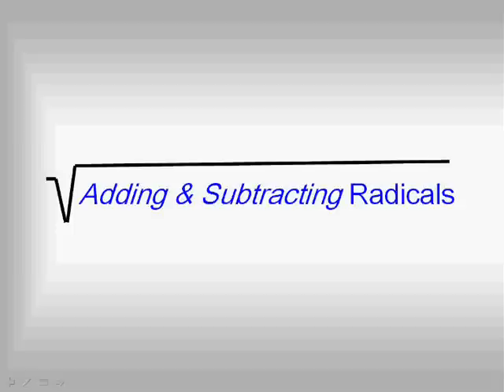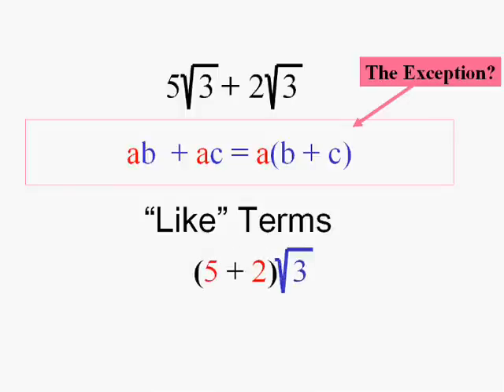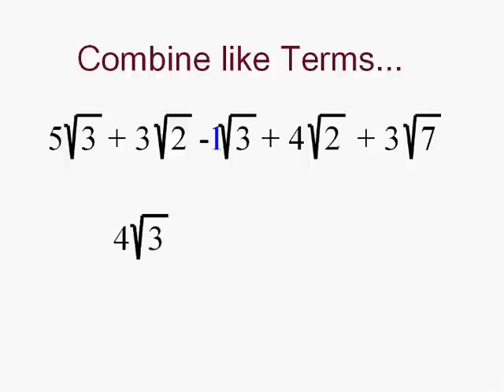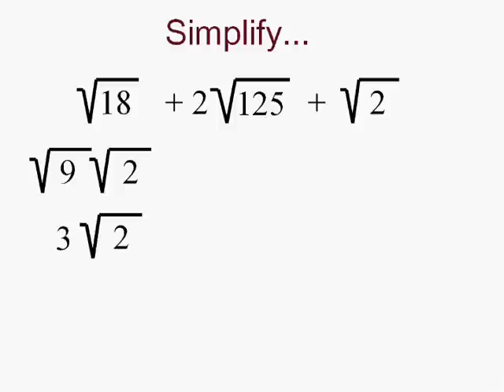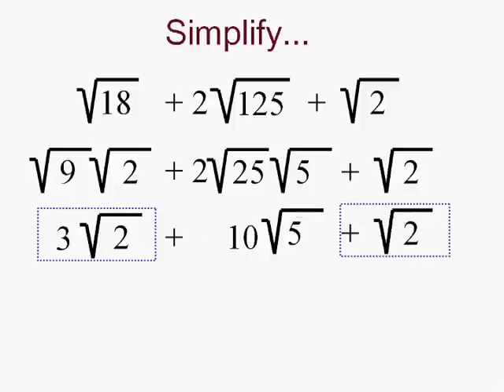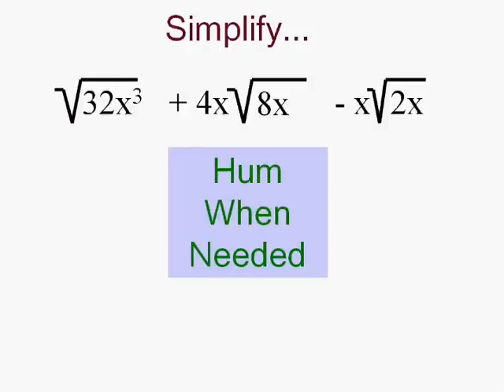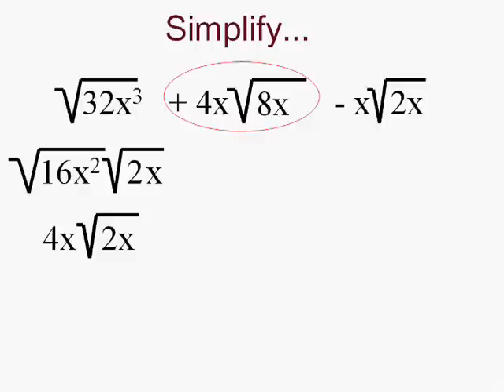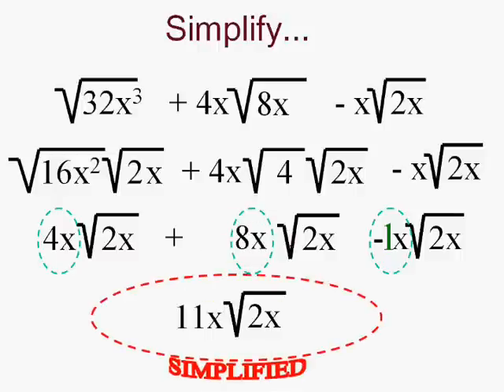Radical Addition.wmv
MA091